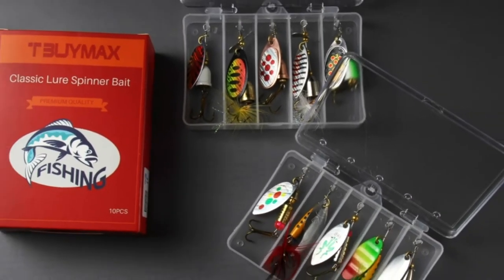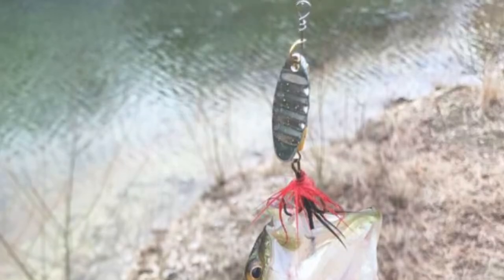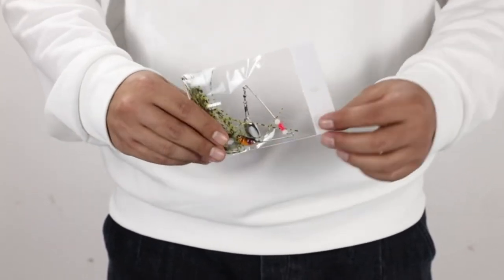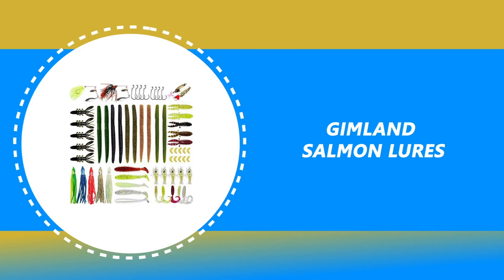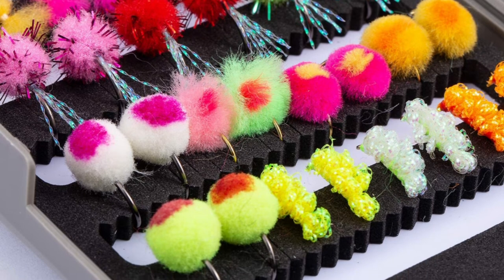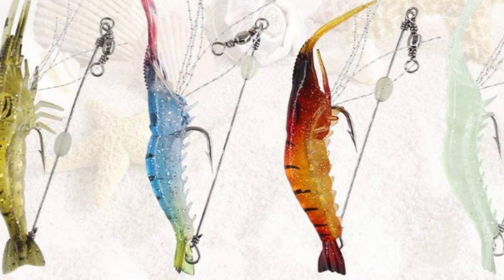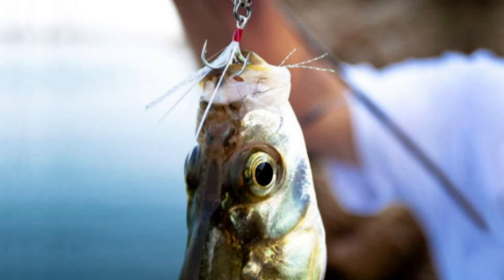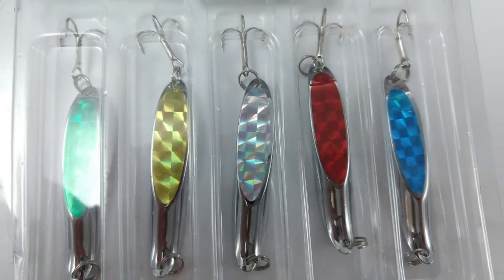Best Salmon Lures – Effective for Fishing Without Interruption!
Fishing guides use salmon lures when fishing and guiding salmon in rivers because lures are an effective way to catch salmon and because it’s exciting when the big aggressive salmon hits the lure. This article is about the best salmon lures and the tactics that river guides use to fish them.

The best salmon lures when fishing for salmon in rivers are the Kwikfish because of its enticing wobble, the in-line spinner because of the sound and flash it makes, and the crankbait.

I and other river guides know that you want to use salmon lures that have flash, action, and a good vibration or sound to them. Some salmon lures meet these criteria easily and they are often the most effective.

I will change or use different salmon lures based on different river conditions and the activity levels of the Salmon and I will discuss which lures you should use.

0:00​​ - Introduction: Best Salmon Lures

00:41 - 10. TB Tbuymax Salmon Lures

02:03 - 9. Sptlimes Salmon Lures

03:22 - 8. Free Fisher Salmon Lures

04:26 - 7. Kingforest Salmon Lures

05:34 - 6. Gimland Salmon Lures

07:09 - 5. Bassdash Salmon Lures

08:18 - 4. Hilitchi Salmon Lures

09:35 - 3. Goture Salmon Lures

10:55 - 2. Sougayilang Salmon Lures

12:05 - 1. Dr.Fish Salmon Lures